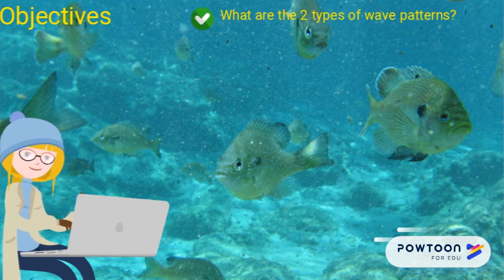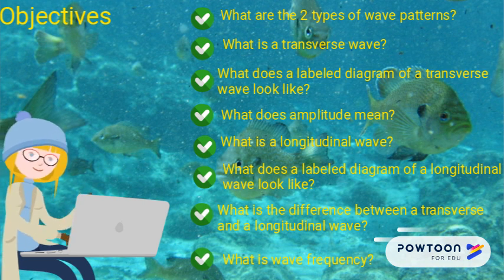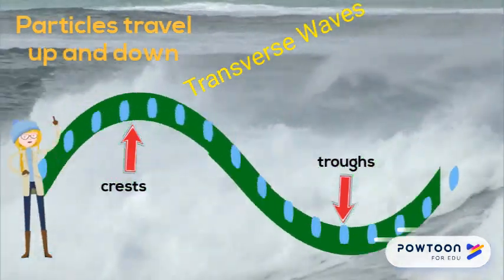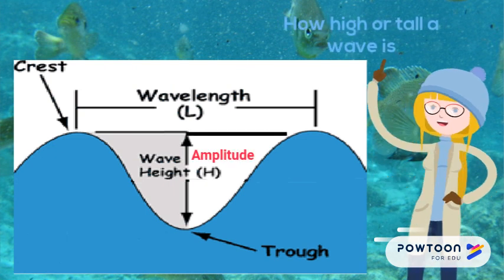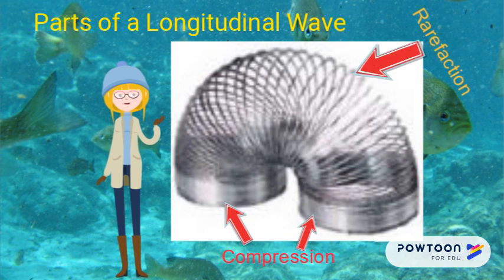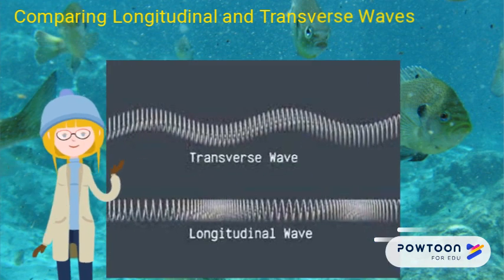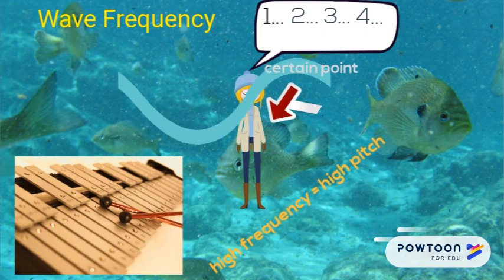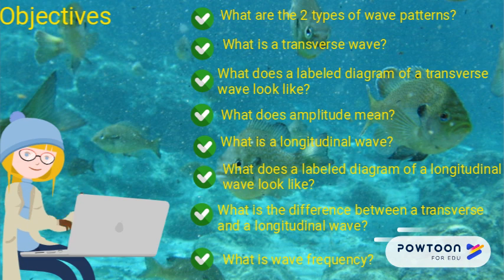Wave Motion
About transverse and longitudinal waves